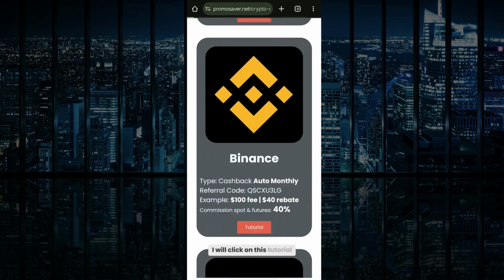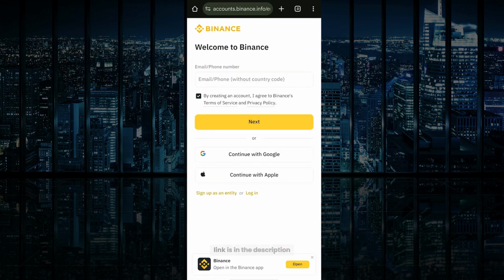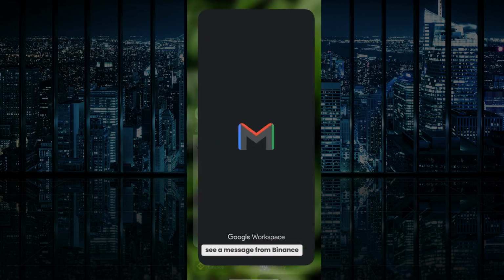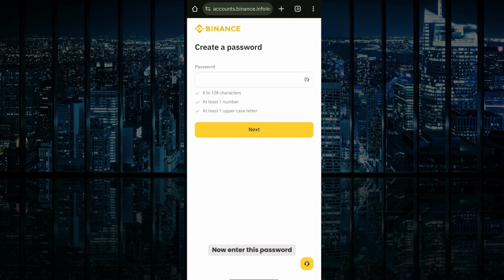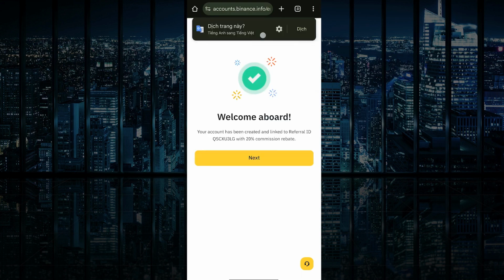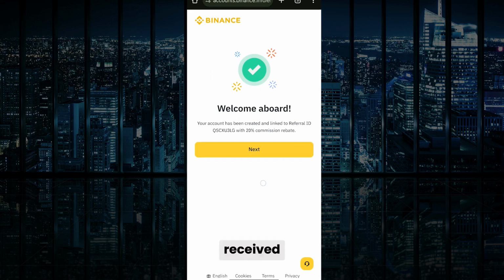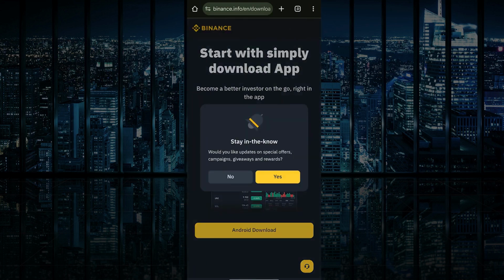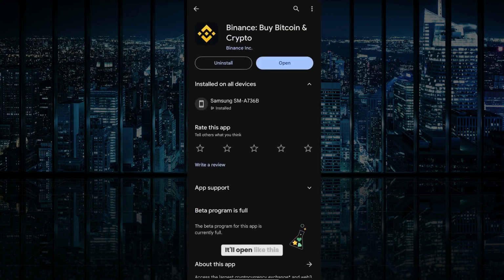Binance Referral Code for 40% Trading Fee Discount - Binance Referral ID - Binance Invitation Code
Looking to save big on your Binance trading fees? Don’t miss this incredible opportunity to use a Binance referral code and get a 40% discount on trading fees! 💰 In this video, I’ll walk you through how to use the Binance referral ID and explain why this is the perfect chance for traders to maximize their profits in the crypto market. 🌟 Watch now and unlock this amazing benefit to start your crypto journey smarter and more profitable!

🤘 CONNECT WITH Finance Guru Pro